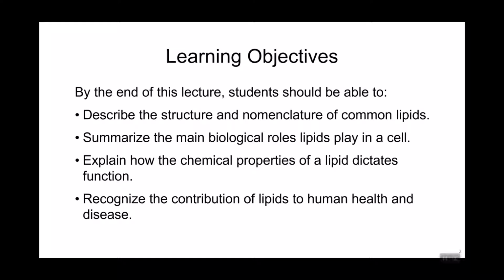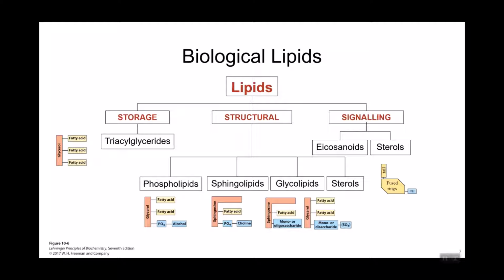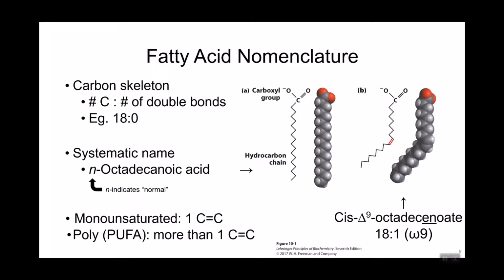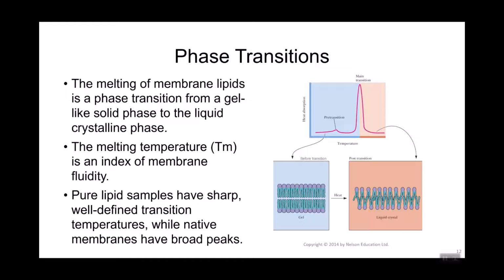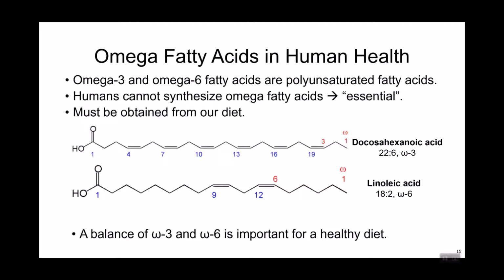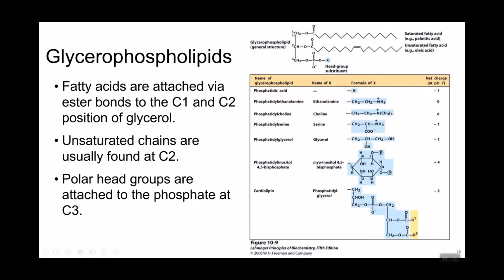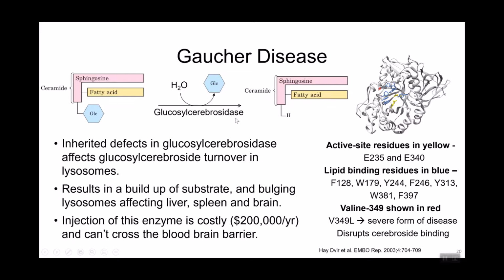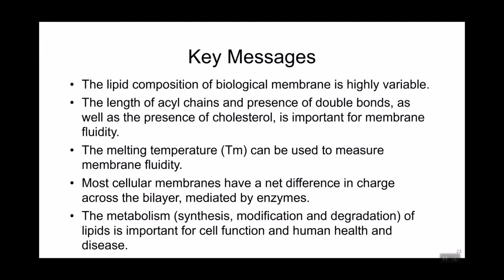4 2 Lipids